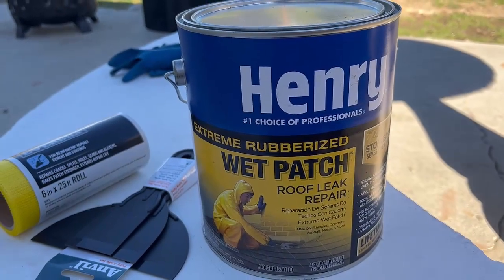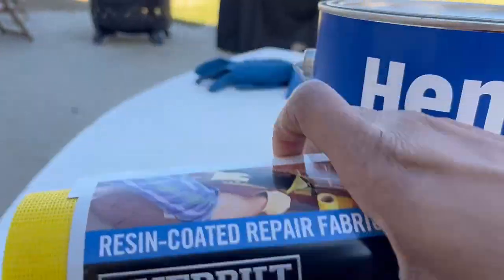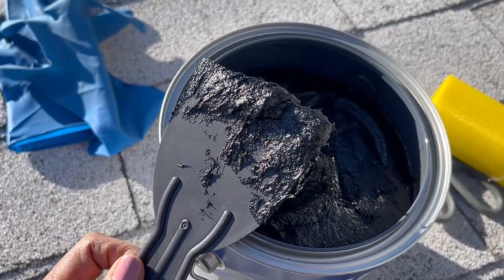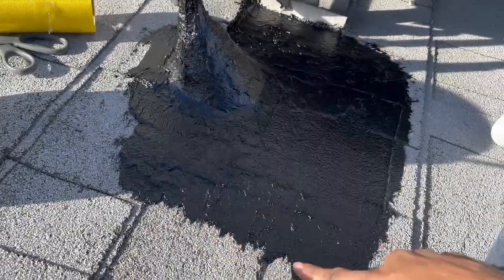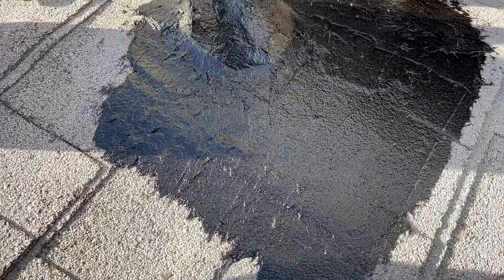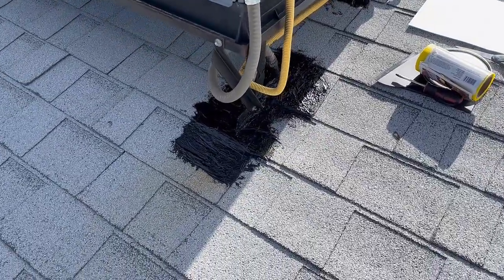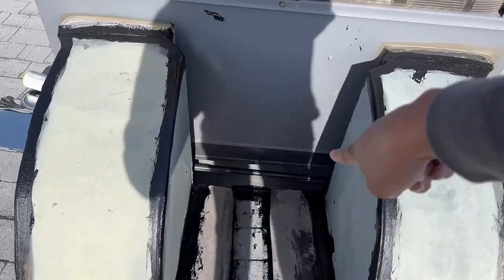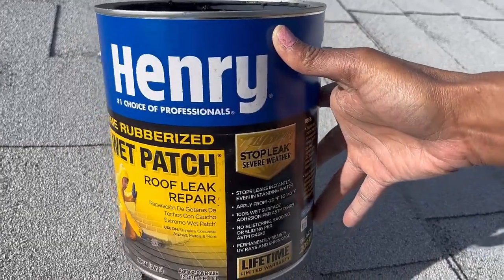Henry 209xr Extreme Rubberized Wet Patch | Roof Leak Repair Review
Today, I'm reviewing the Henry 209xr Extreme Rubberized Wet Patch Roof Leak Repair. The A/C repair guy came out to check the unit on the roof because I noticed some moisture on the ceiling in the living room, not much, but I wanted to get ahead of any possible problem coming from the roof to the attic. He came out and said that everything looked good with the A/C unit itself, but I should patch any cracks from when the unit was installed because water can enter through the cracks when it rains. The wind is brutal and most likely contributed to the shifting of the A/C unit. The house has a brand new roof so that wasn't the problem so I was happy about that. The A/C guy said that this was an easy fix and recommended Henry's roof repair products so I thought that I would do some research and give it a try to fill in any cracks. In this video, I show you the product I chose, how to apply it, and my overall opinion of this product. What did you think of this product? Any other product suggestions or recommendations for someone when using this product?

Product Used in Video:
Henry 209 Wet Patch
Henry Roof Repair Fabric
Bates Putty Knife Set of 6
3 Pack work gloves